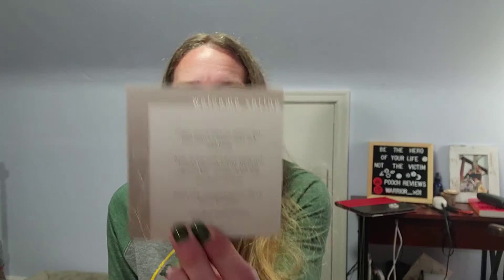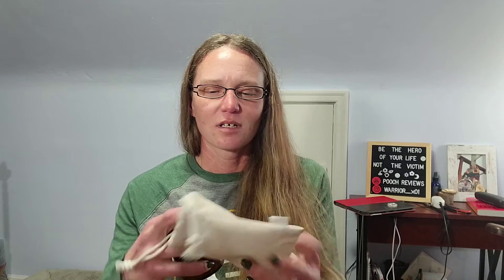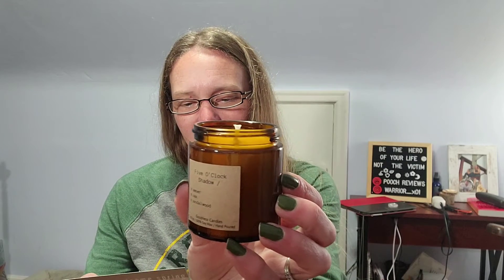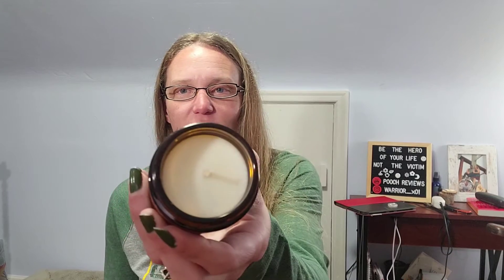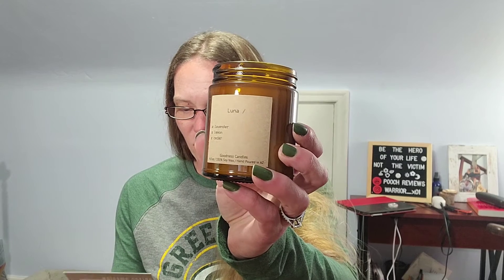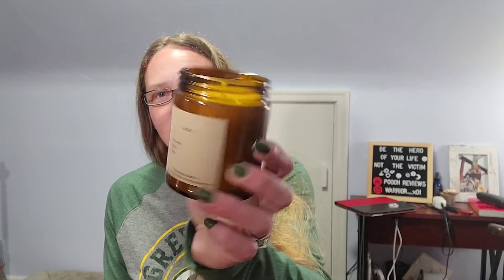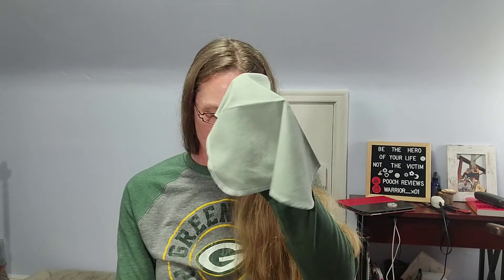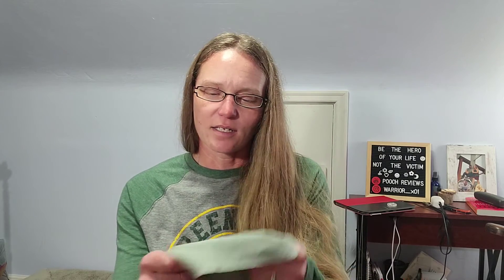Vellabox!! March 2021 subscription box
$10/month- 4oz
$20/month- 8oz
$30/month- both

Small business, hand poured candles that are clean burning and smell awesome!